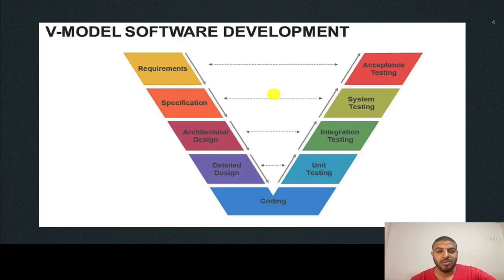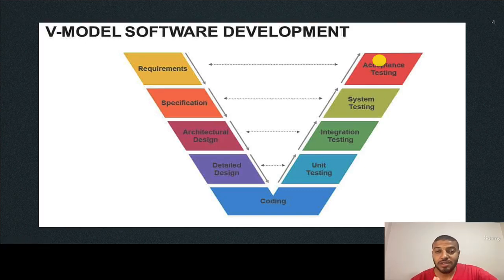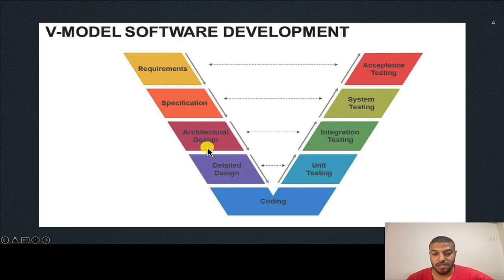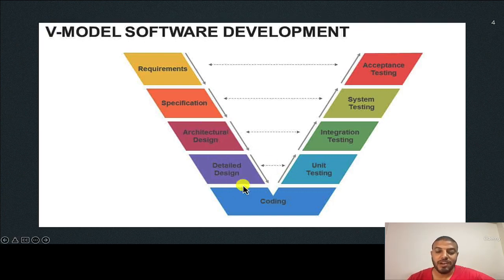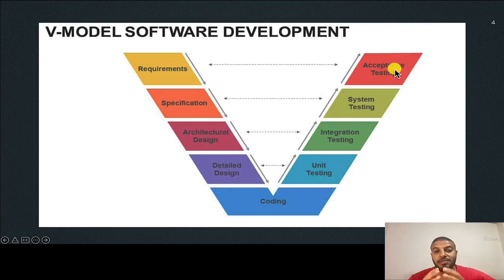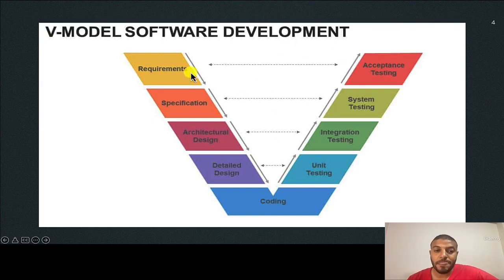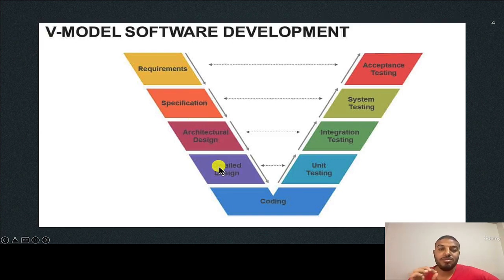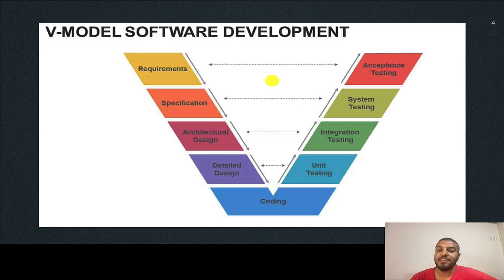003 V Model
003 V Model